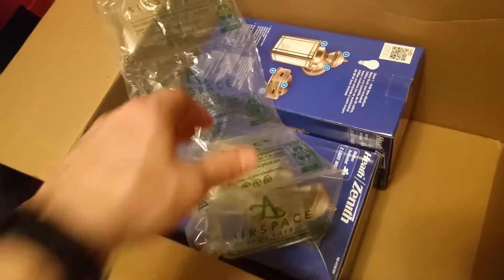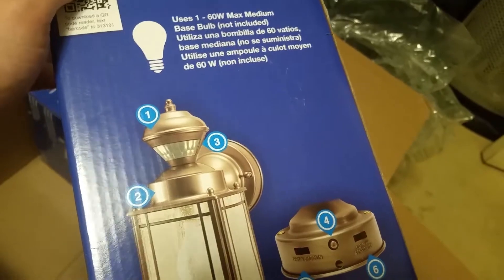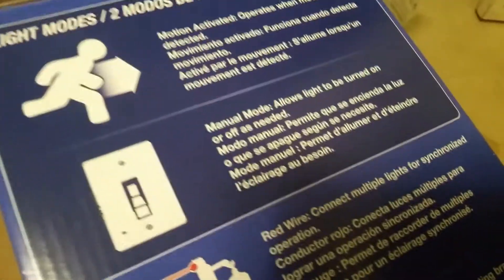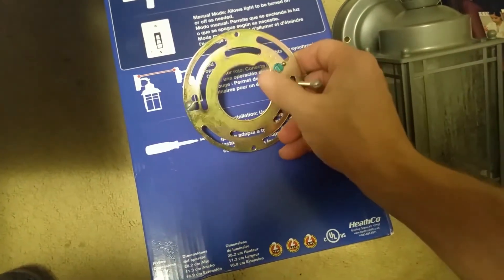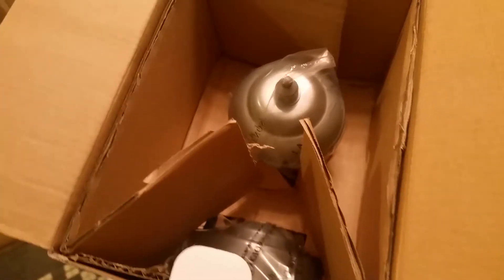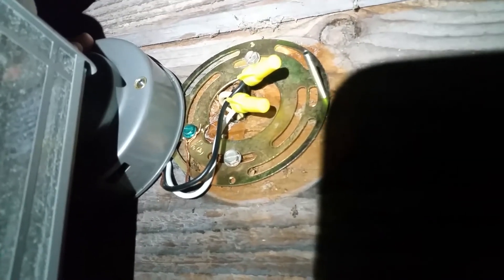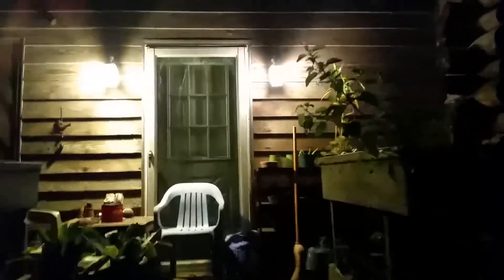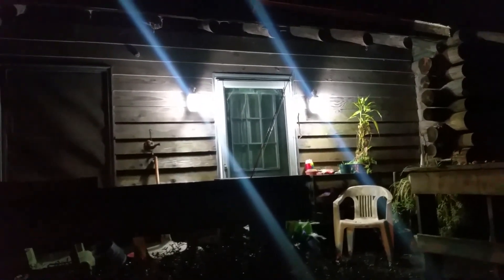Heath Zenith HZ 4133 SV outdoor motion sensing security light how to install plus review